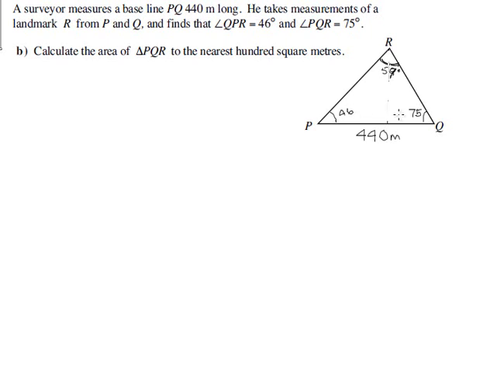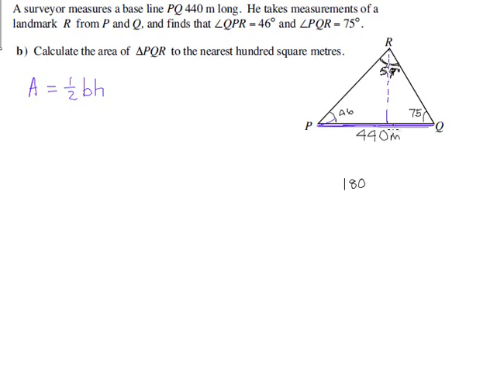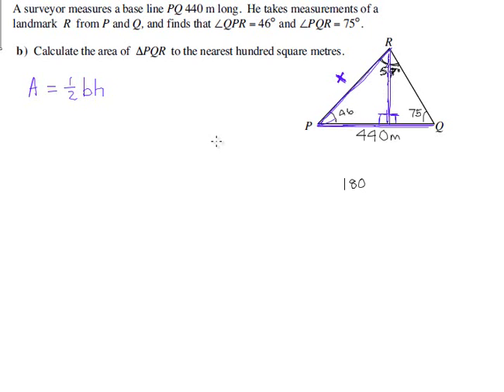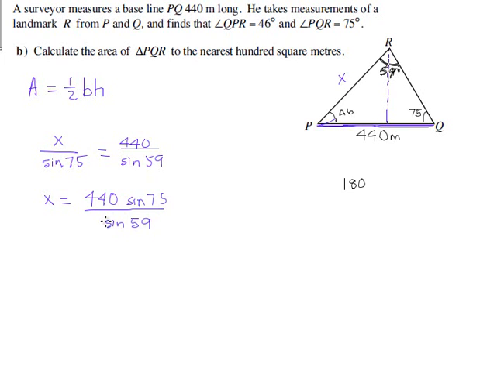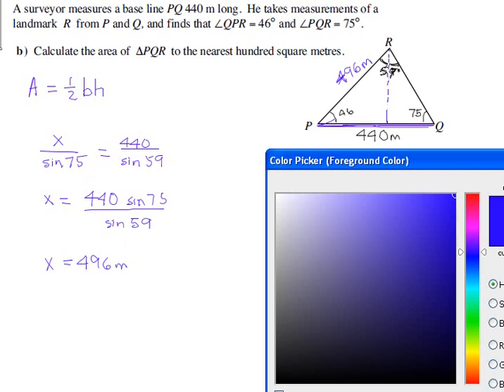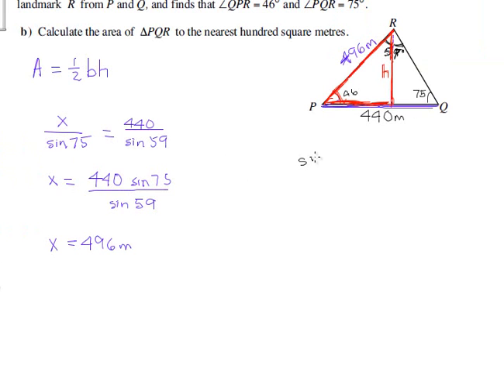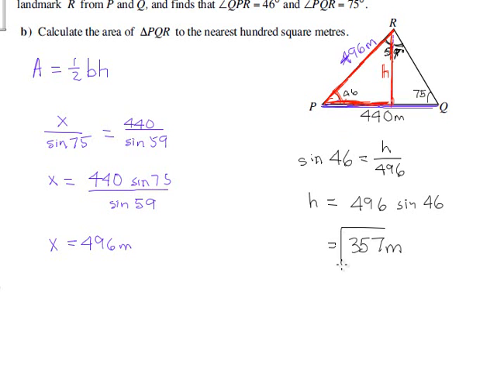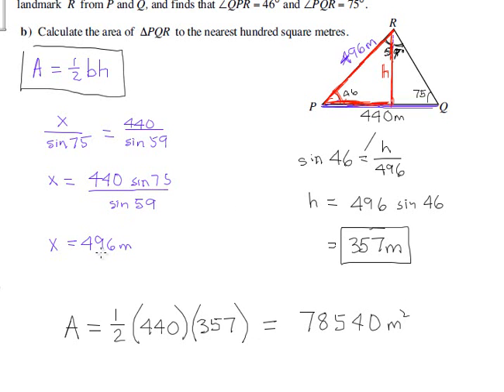2 184 05